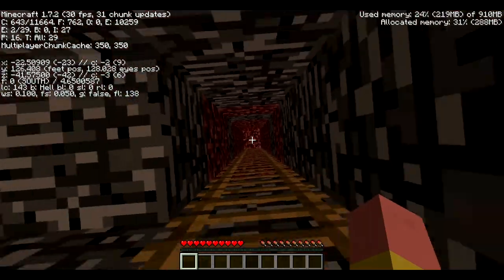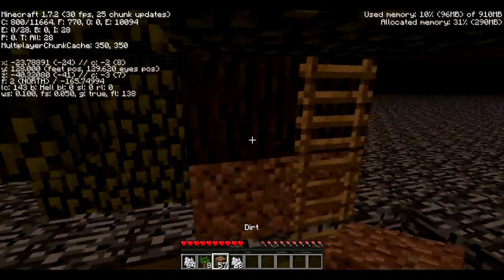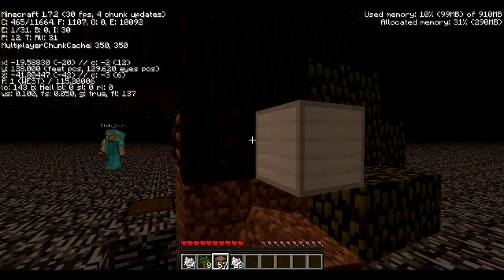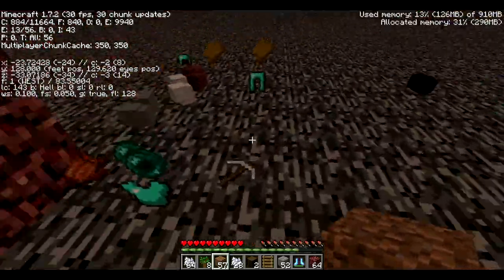How to Break Bedrock in Vanilla Minecraft [1.7.2]